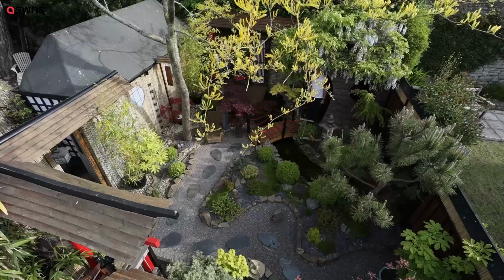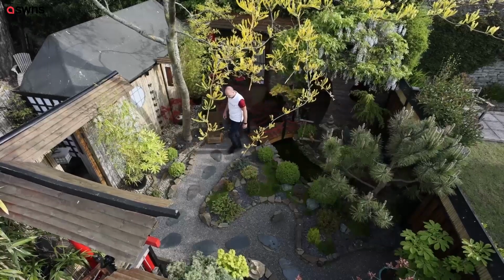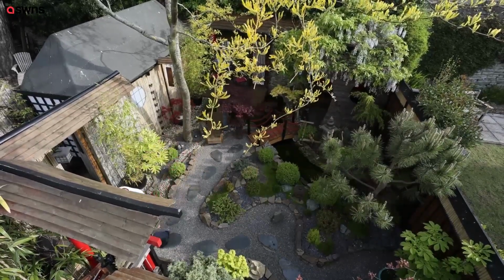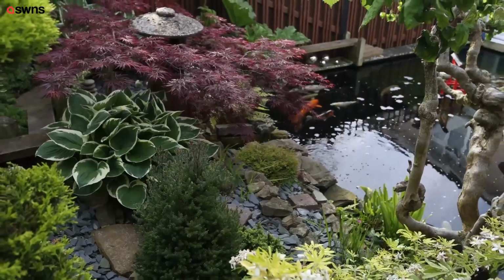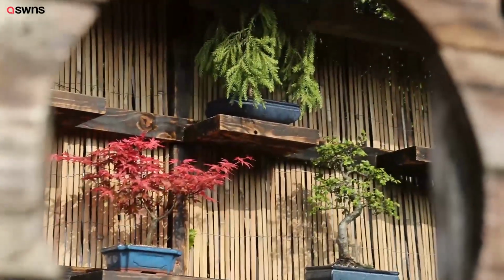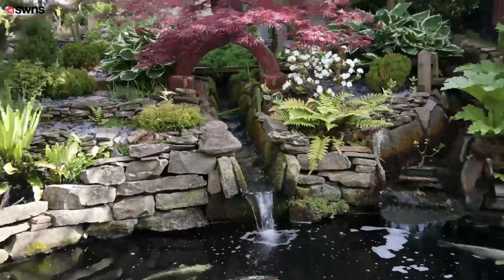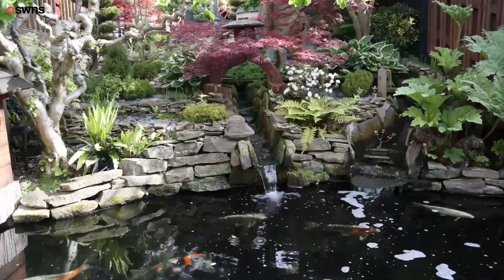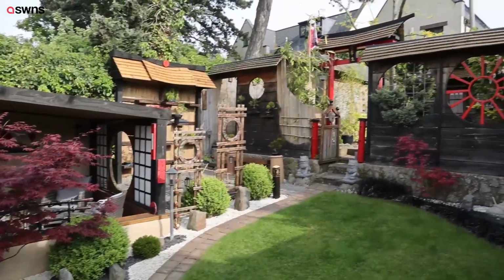Dad spent £10K transforming his drab backyard into a Japanese garden | SWNS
A dad spent £10K transforming his drab backyard into a Japanese garden - and has now added a monk's Zen space.

Dad-of-two Martin Fitton, 55, began the massive project in 2009 and recently added a teahouse and the 'meditation garden'.

He has perfect Bonsai trees and has been told by several Japanese visitors that it is a home from home.